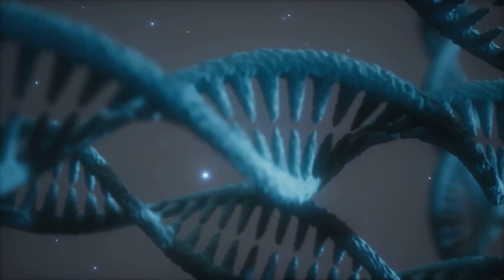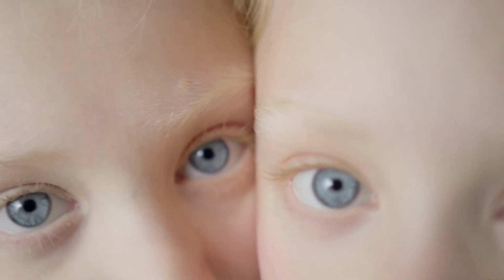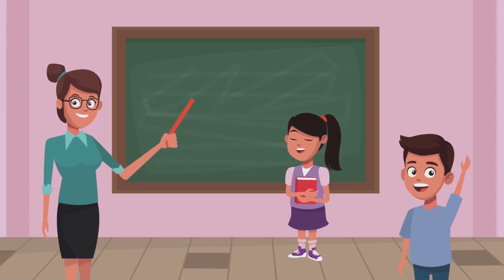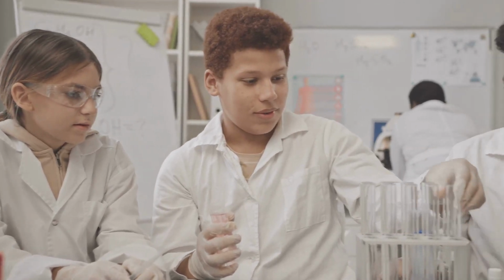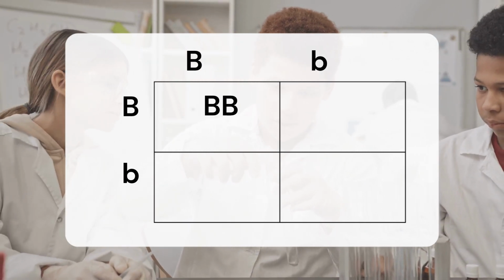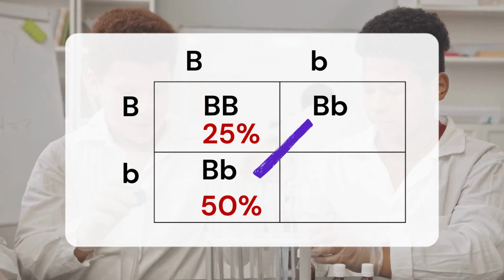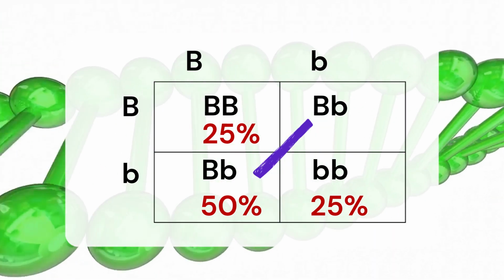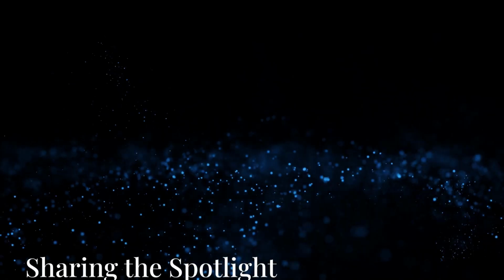The Wonders of Genetic Traits: How Features Are Passed Down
How Do Traits Get Passed Down? | Genetics Explained Simply

Ever wondered why you have blue eyes, but your parents have brown? Or why your hair is curly, while your sibling’s is straight? It all comes down to genetics, the science of how traits are passed from one generation to the next.

In this video, we’ll explore:

The roles of genes, alleles, and inheritance.

How dominant and recessive alleles determine traits like eye colour.

Fascinating concepts like codominance (e.g., AB blood type) and incomplete dominance (e.g., wavy hair).

Real-world examples and scenarios to make genetics easy to understand.

Whether you’re a student, a parent, or just curious about why you look the way you do, this video breaks down complex genetic ideas into simple, relatable terms.

🔬 Learn how your unique genetic code makes you who you are!